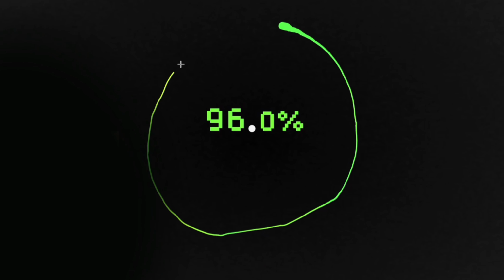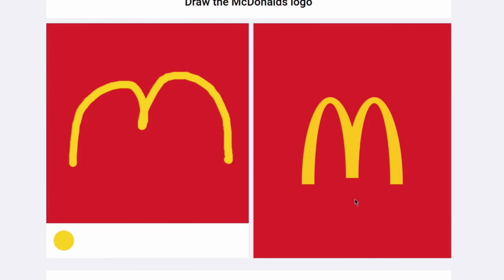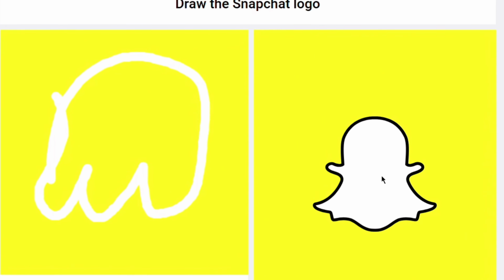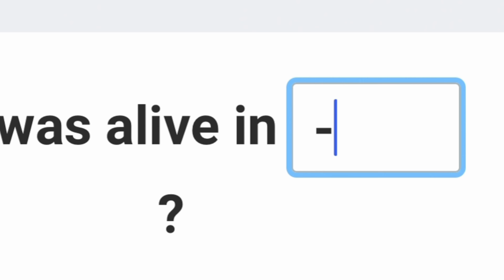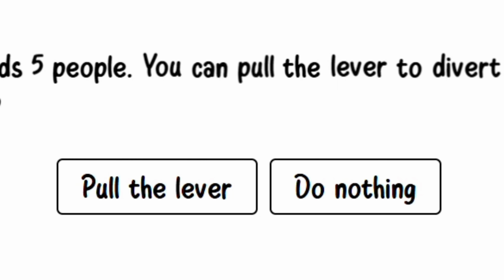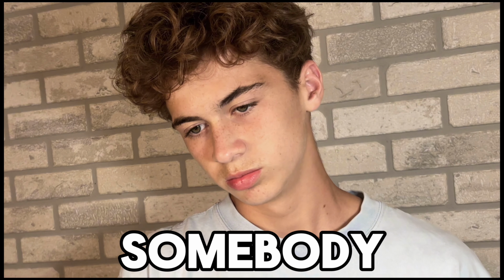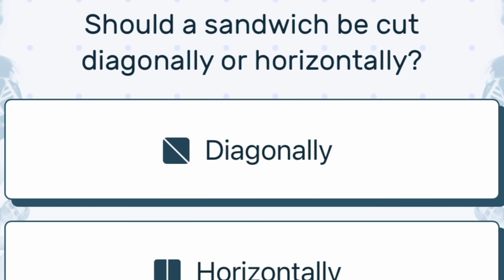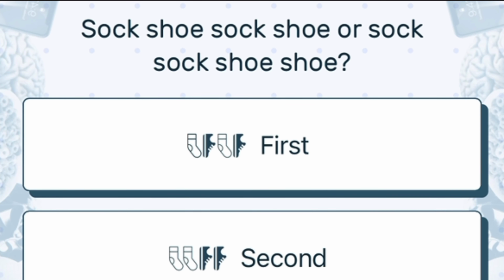Can I Draw A Perfect Circle?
Is it possible to draw a perfect circle?
Today I tested to see, can i draw a perfect circle? this is just one of many websites to cure boredom i tried in this video. i tested the coolest websites on the internet

almost had to scrap this whole video lol. some parts weren't able to get added but i got most of it